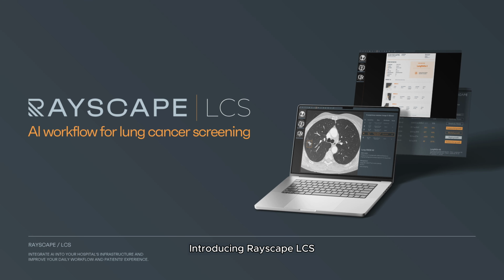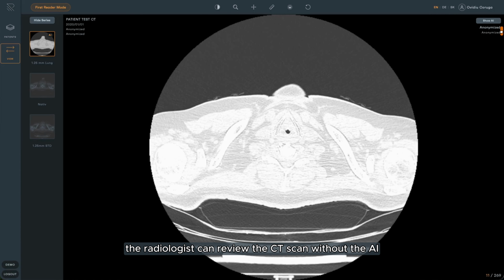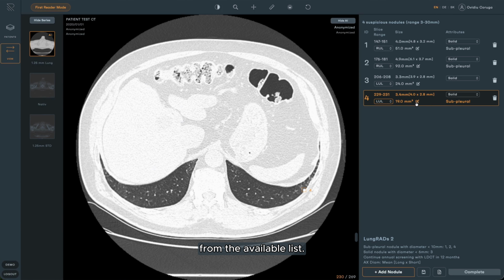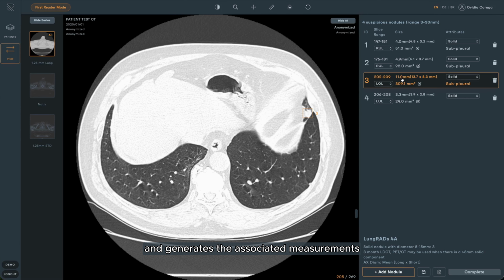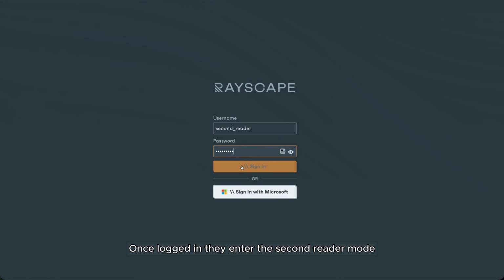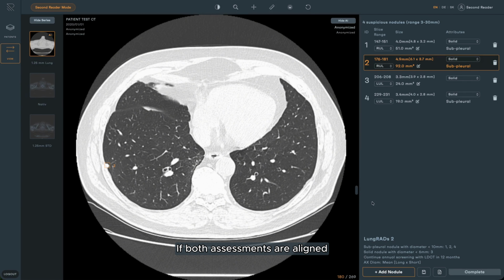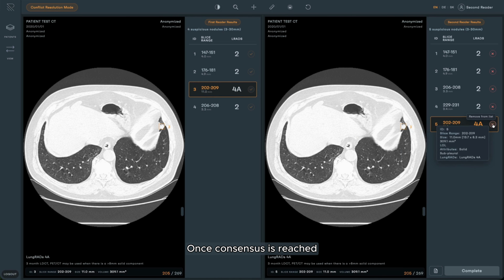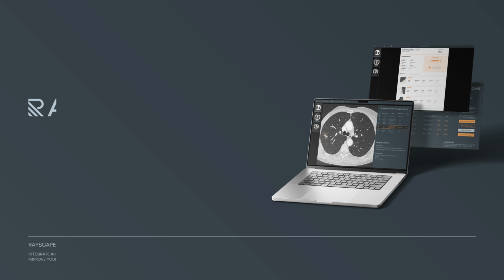RAYSCAPE Lung Cancer Screening AI - Product Demo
Explore how the Lung Cancer Screening AI platform supports the complete low-dose CT screening workflow — including first and second reader collaboration, consensus review workflows, automated pulmonary nodule detection, volumetric analysis assessment, longitudinal tracking, and structured reporting.

This product demo also showcases integrated PDF reporting, case management tools, and seamless PACS integration, designed to support reporting consistency, multidisciplinary coordination, and efficient high-volume lung cancer screening operations.